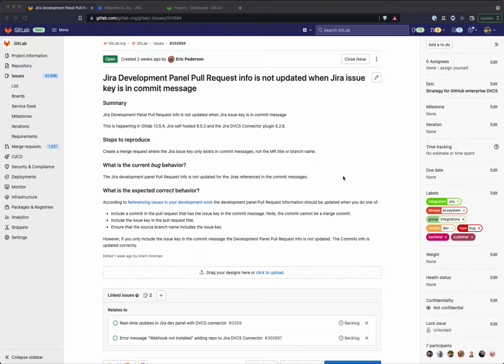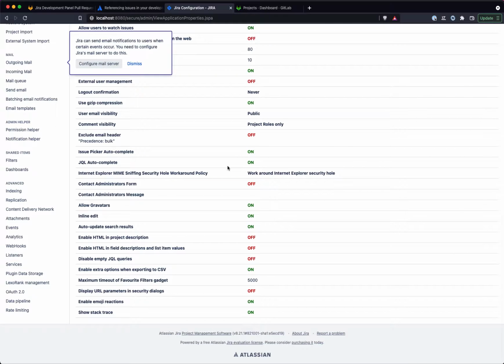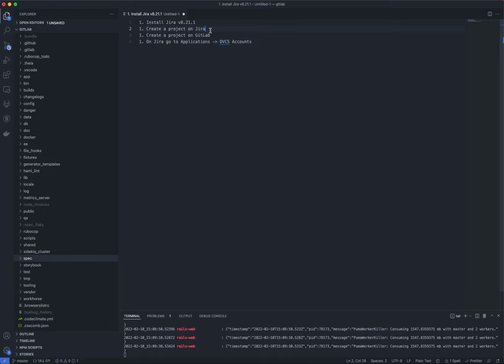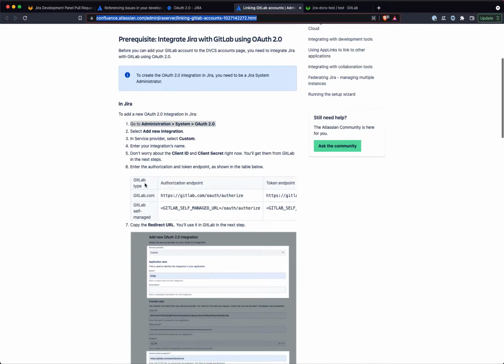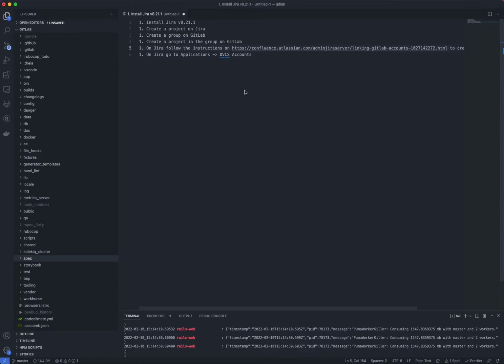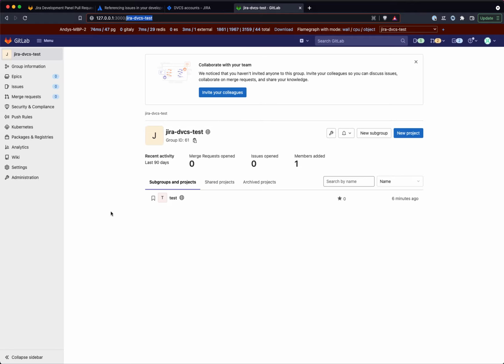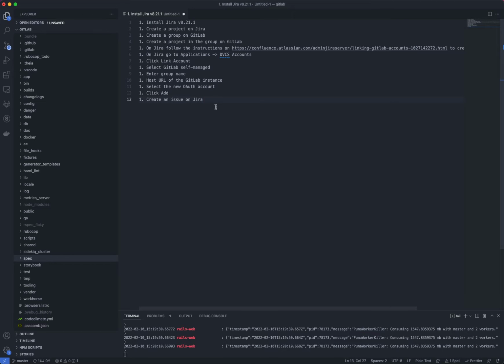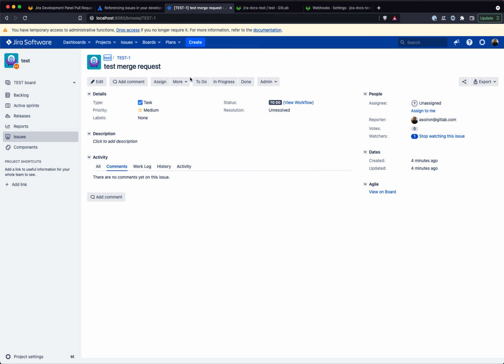Jira Data Center v8.21.1 DVCS commits - MRs sync